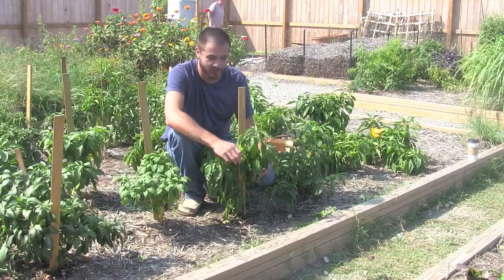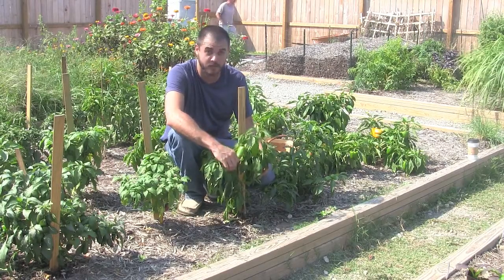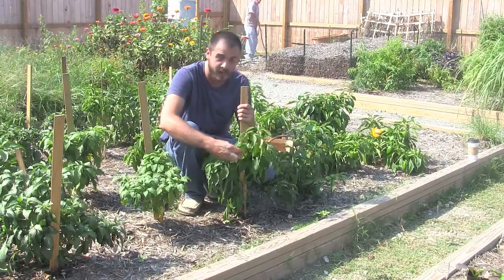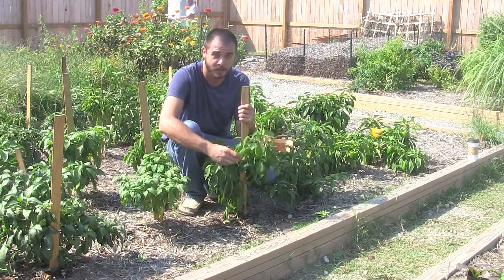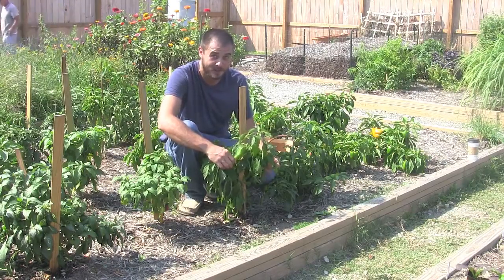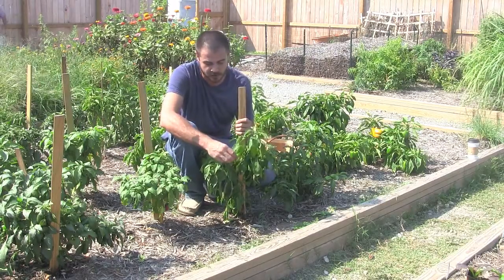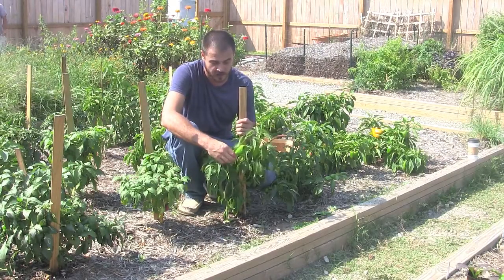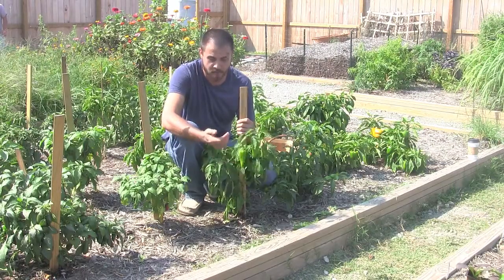thirty7north London Calling Farm: Pimento Peppers- How to make Pimento Cheese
thirty7north Executive Chef Barry Smith shows off the Pimento Peppers and explains how to make Pimento Cheese at London Calling Farm.